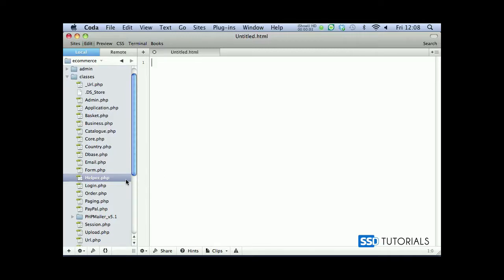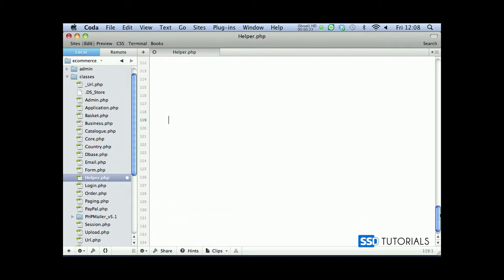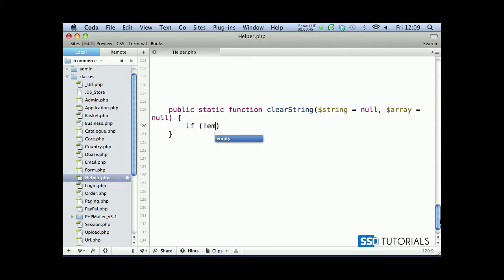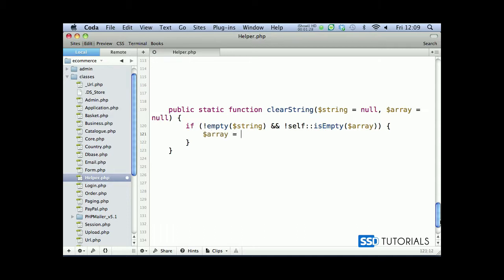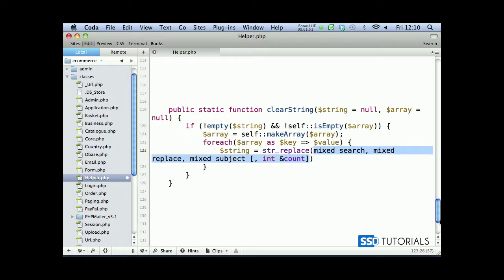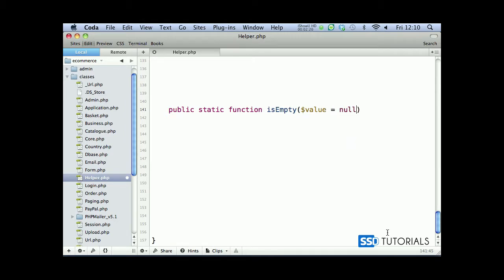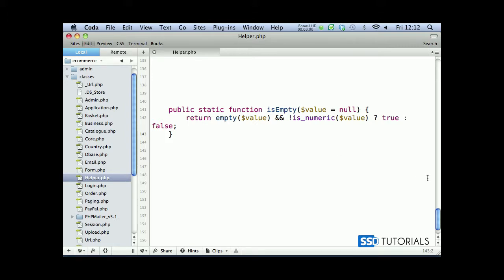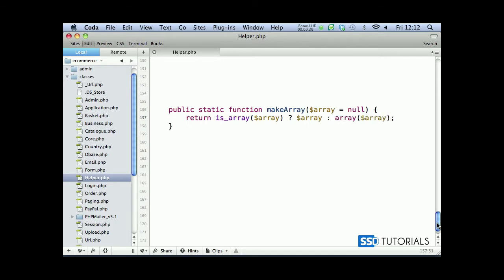02-08: E-commerce application with PHP, MySQL, Ajax and PayPal (Season 2)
Helper additions